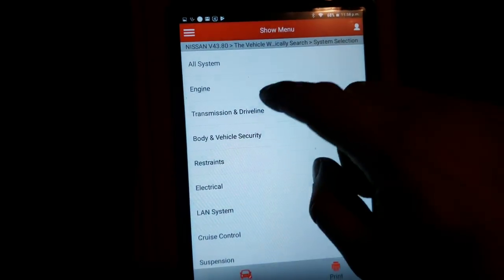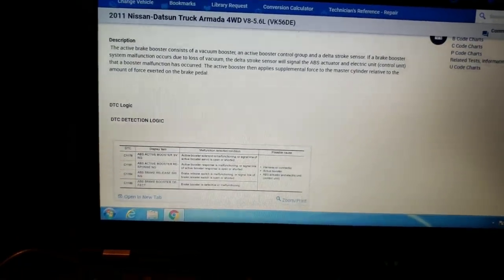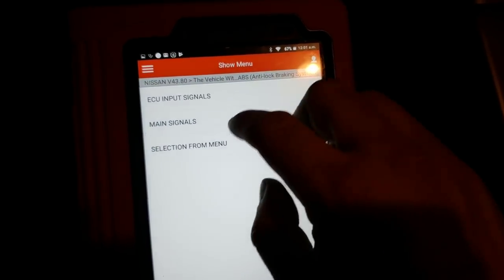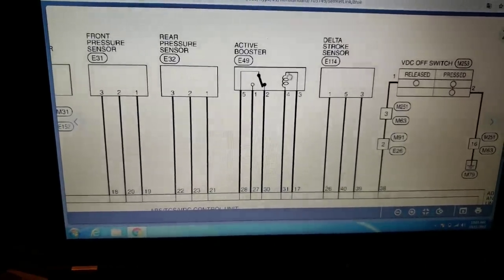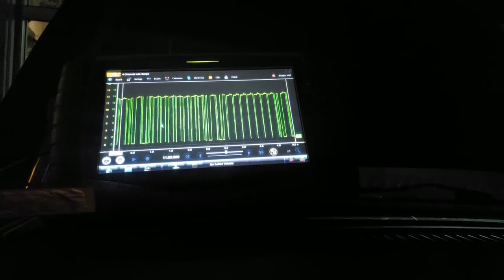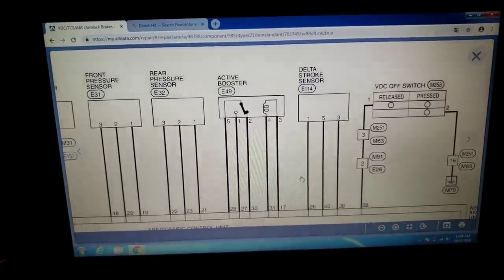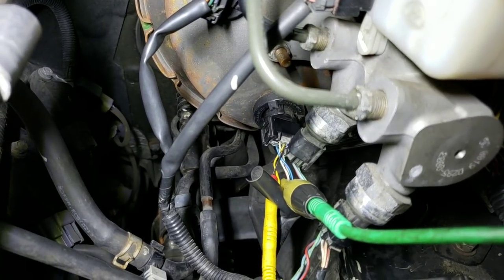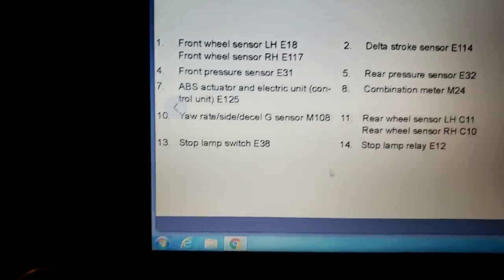2010 Armada Active Brake Boost c1178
This is how I learn